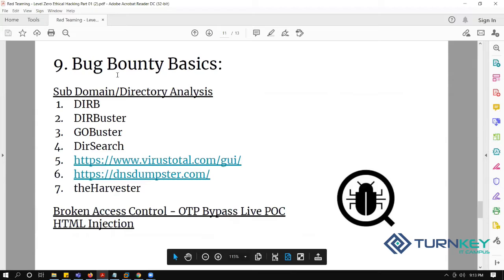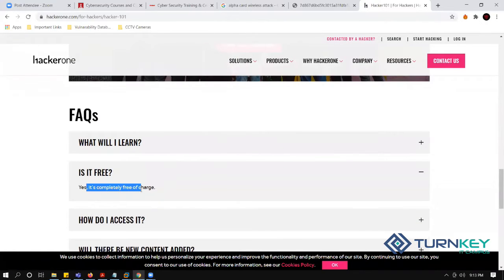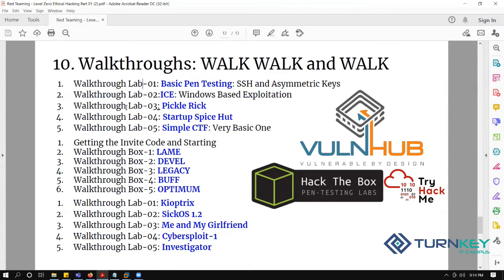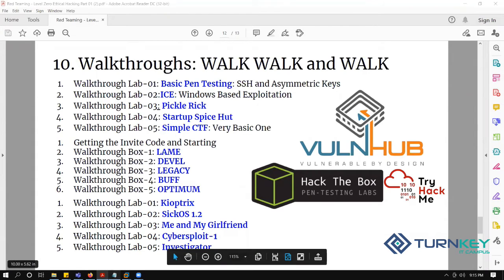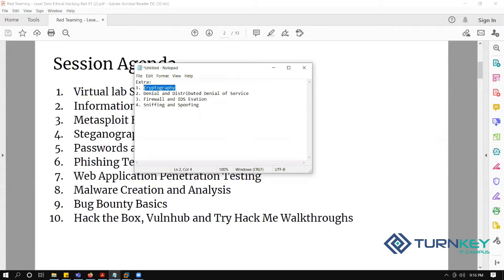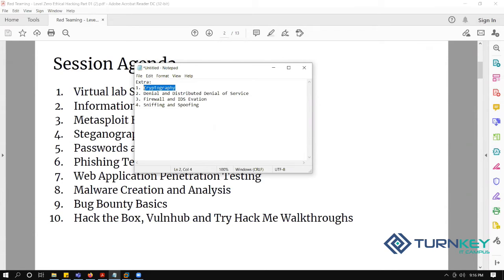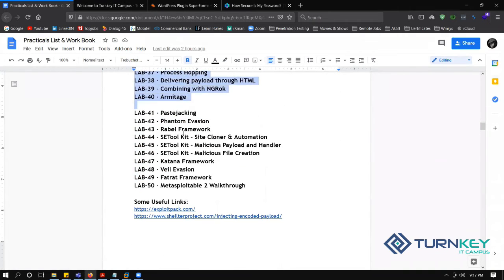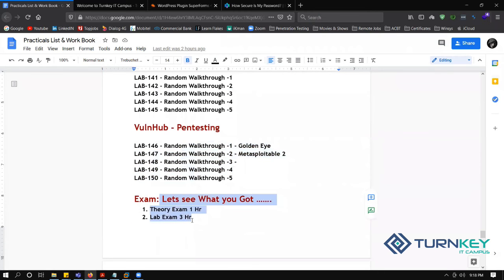Cyber Security and Ethical Hacking - Bug bounty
In this video, our Resource Person Mr Jude Myuran (BE Electronics and Telecommunications, MSc. Network and Information Security, CEH, ECSA), gives an idea of Bug Bounty and SOme walkthroughs in Ethical Hacking, which was recorded at the Orientation of the CS|EH course of Turnkey IT Campus held on February 27th, 2021